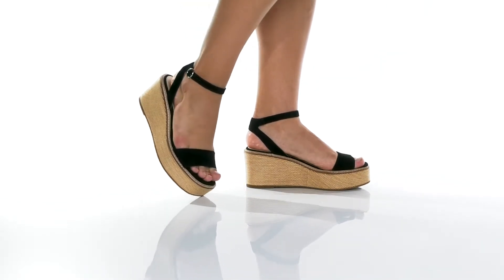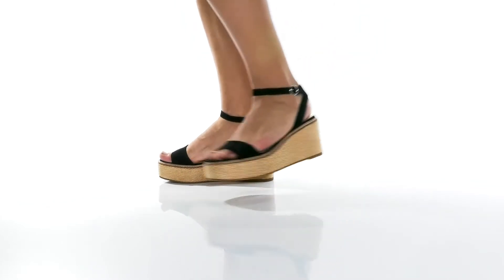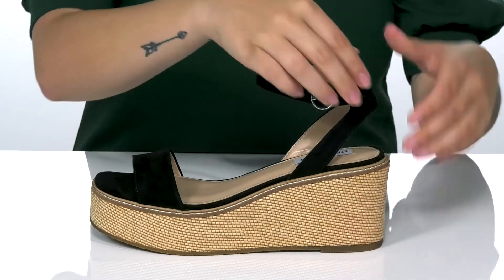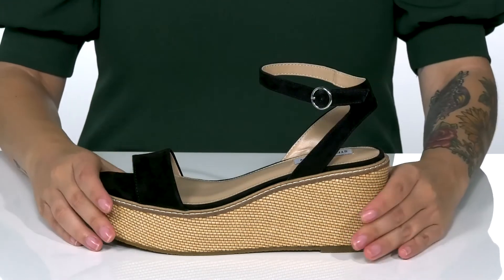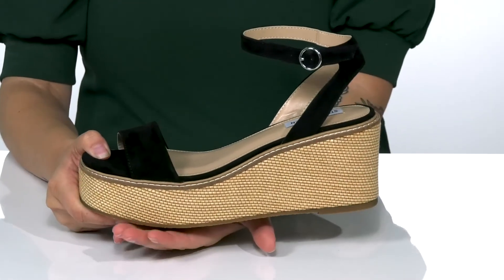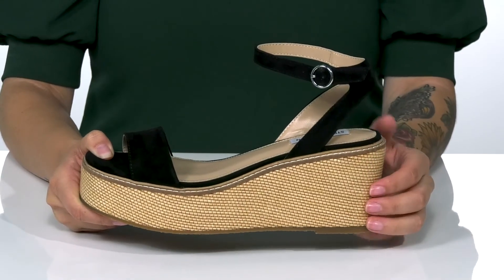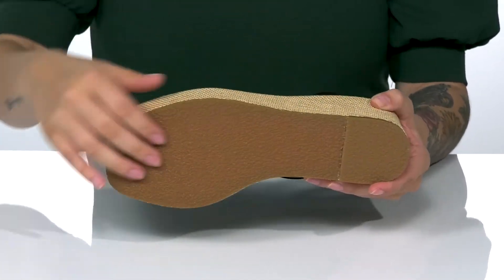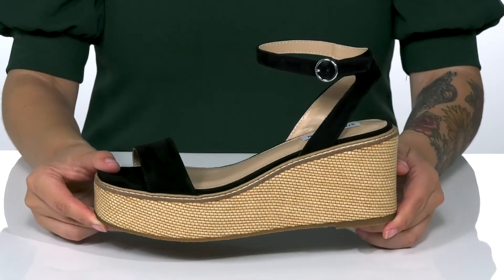Steve Madden Composed Wedge Sandal SKU: 9516625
Strut your stuff in the Steve Madden&reg; Composed Wedge Sandal featuring a classic wedged sandal with toe strap and buckle closures at ankles. Available in three color options.
Leather upper.
Synthetic lining and insole.
Man-made outsole.
Imported.